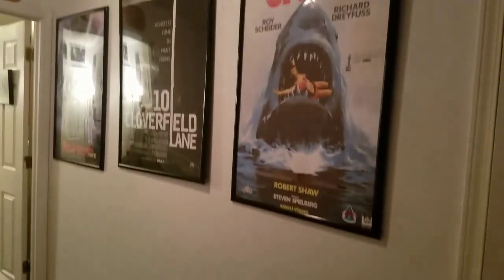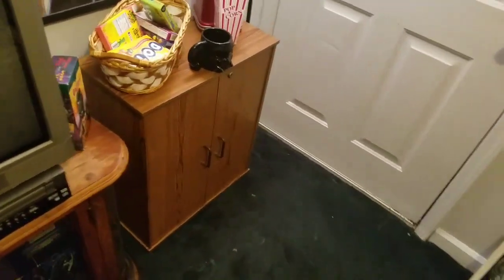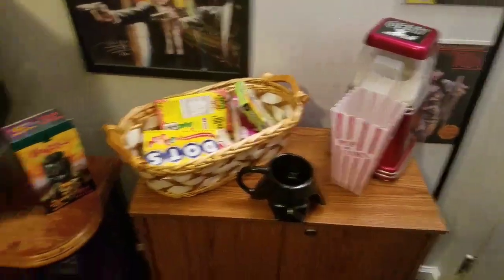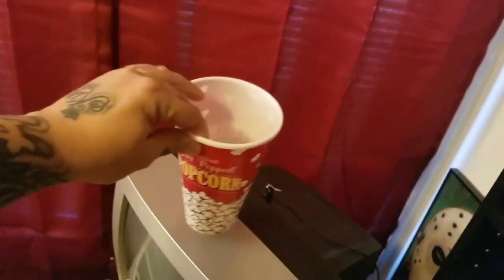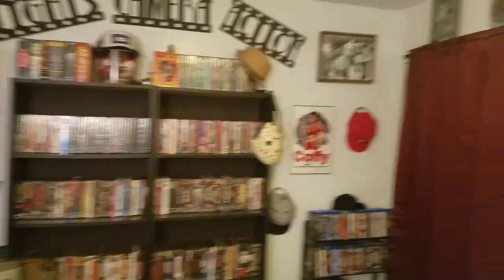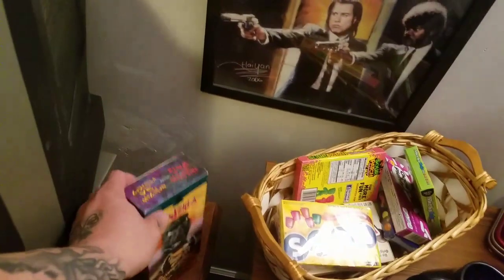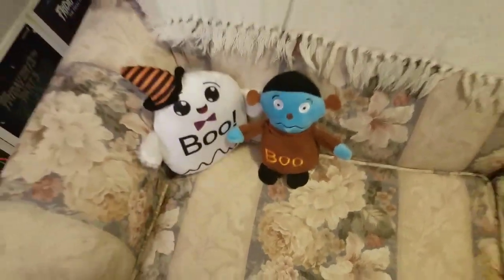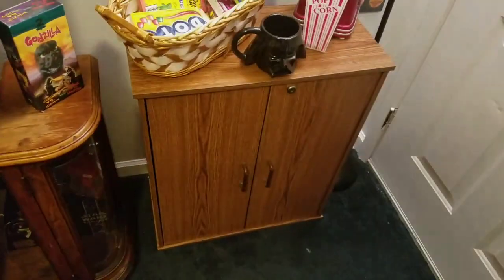Movie Room Update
New additions to the movie room